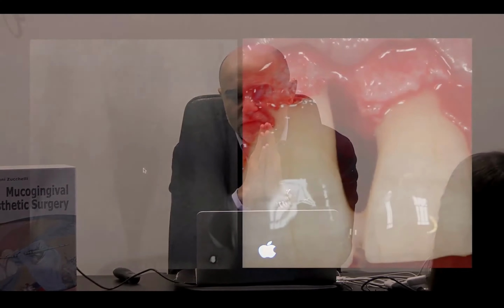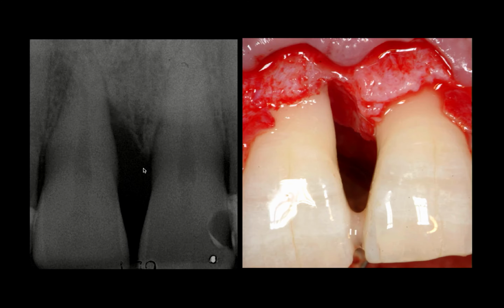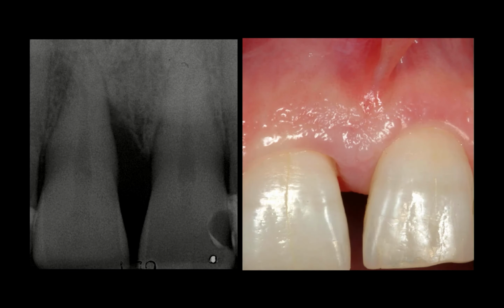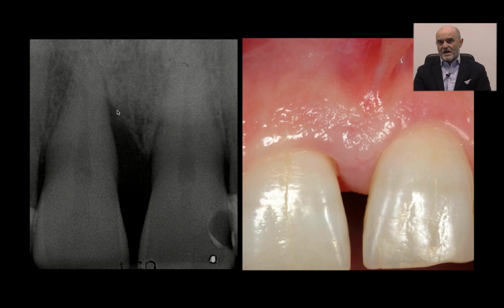Zucchelli 1- Zucchelli Channel